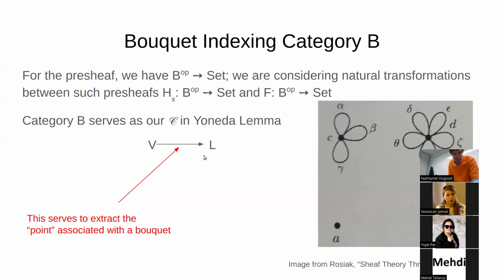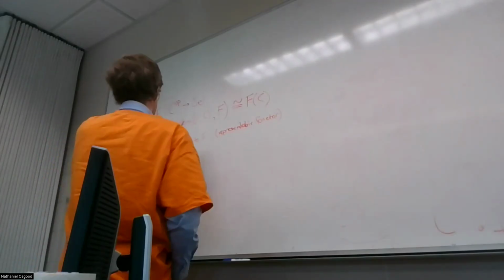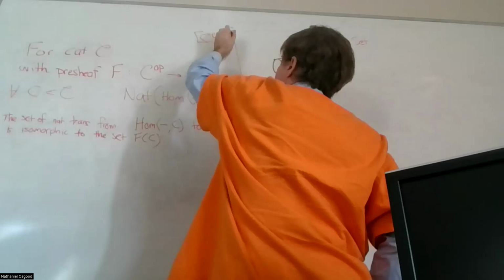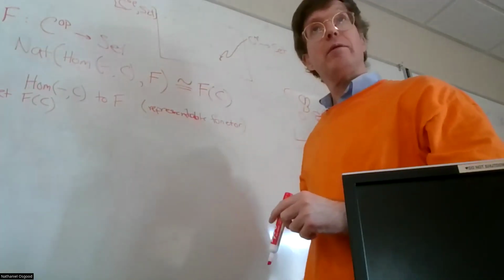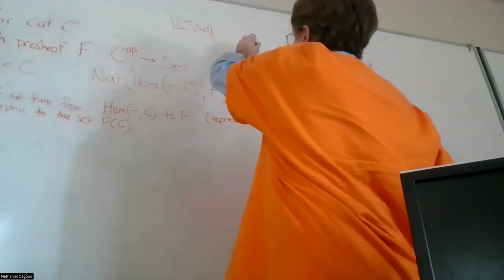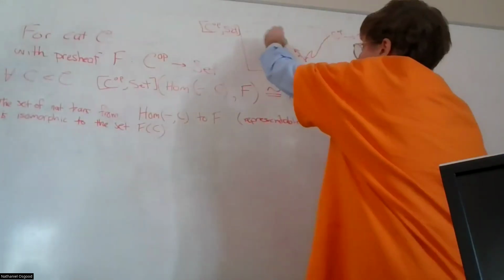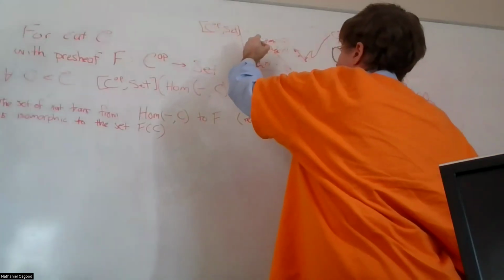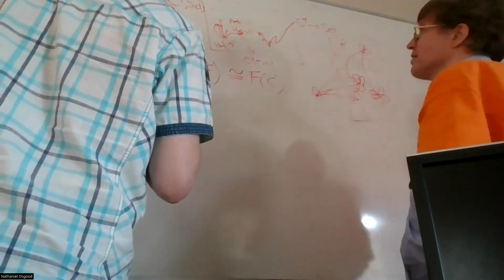CMPT898-20--Office hrs: More Illustrated Discussion in Support of Understading of Yoneda Lemma